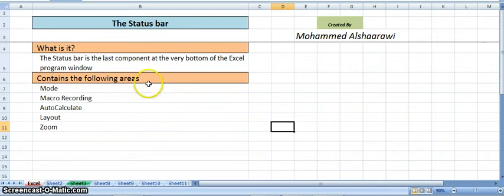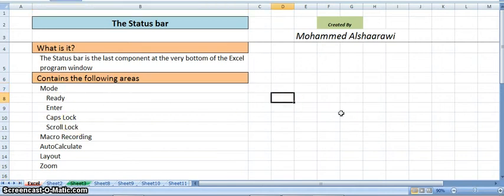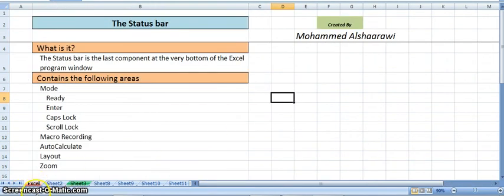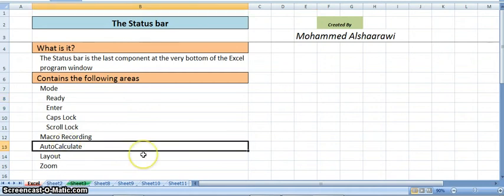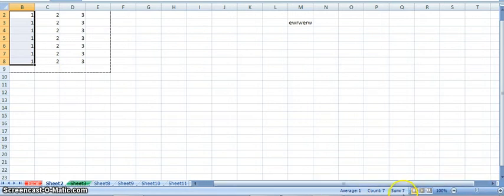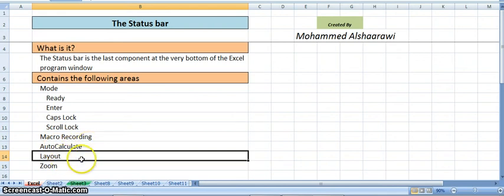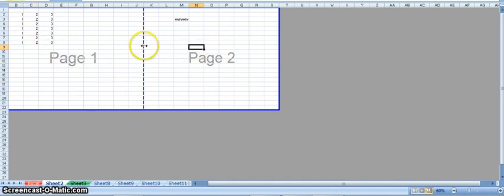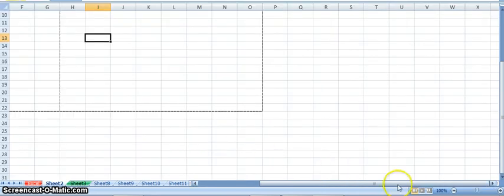Microsoft Excel 2007|Beginner|6|the Status bar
Microsoft Excel 2007|Beginner|6|the Status bar learn excel, excel 2007